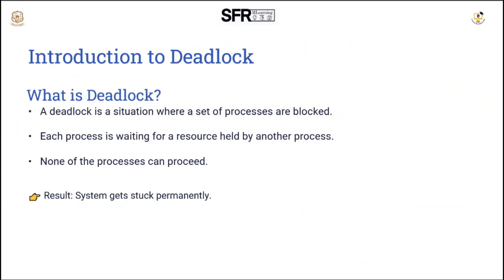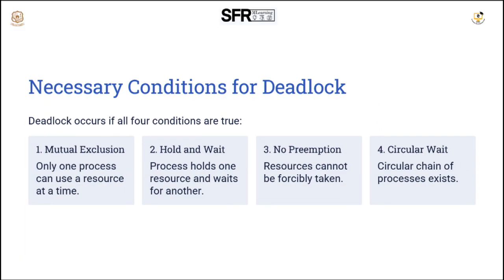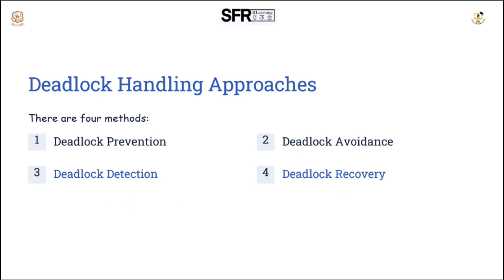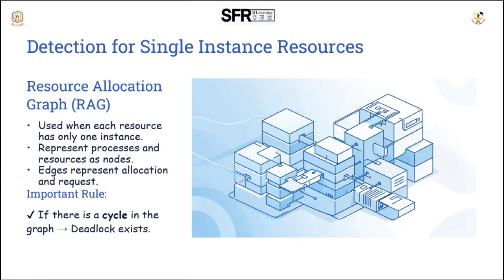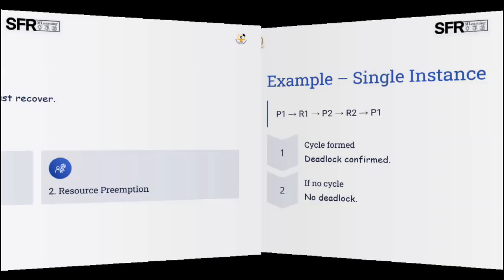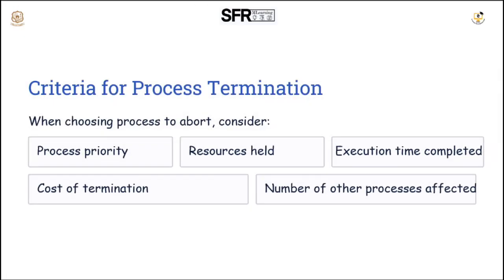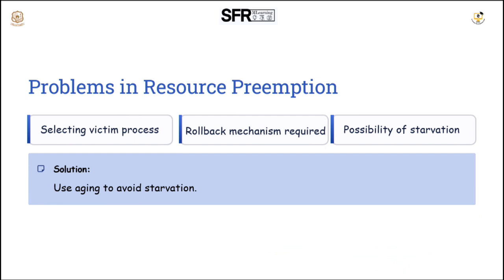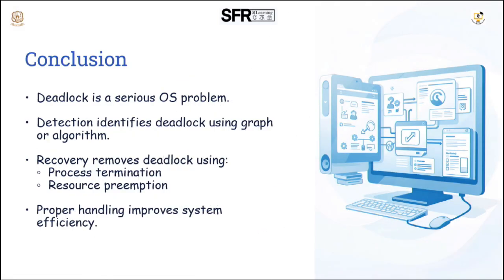Deadlock Detection & Recovery by Mrs R Deepika Rani, Asst Prof of Computer Applications